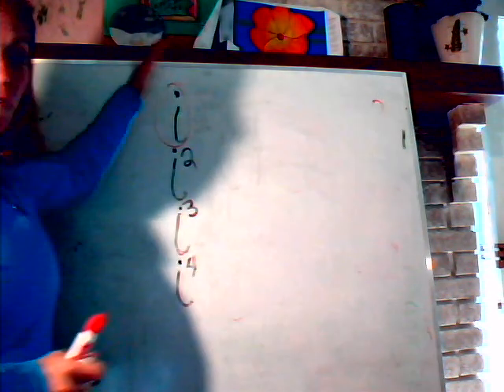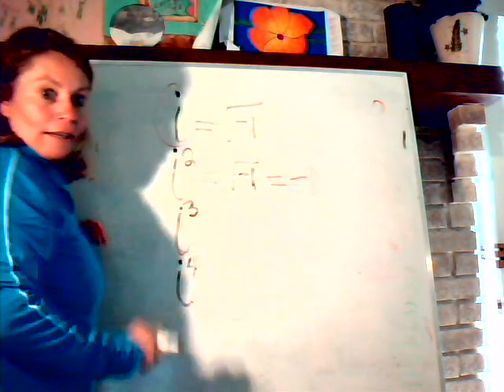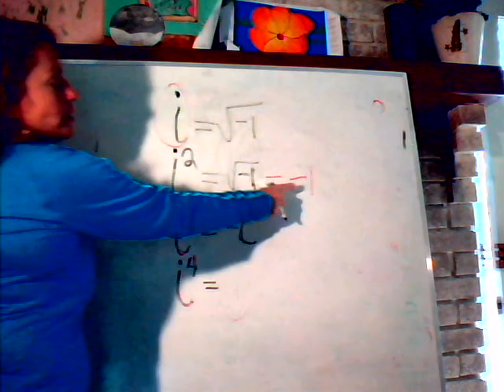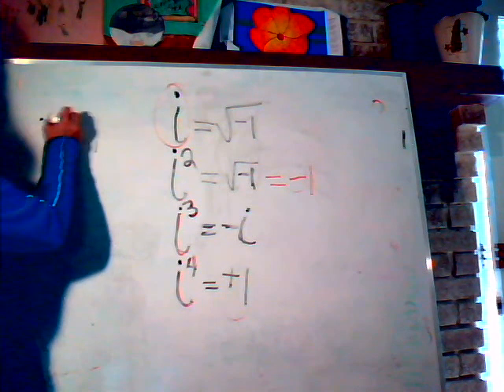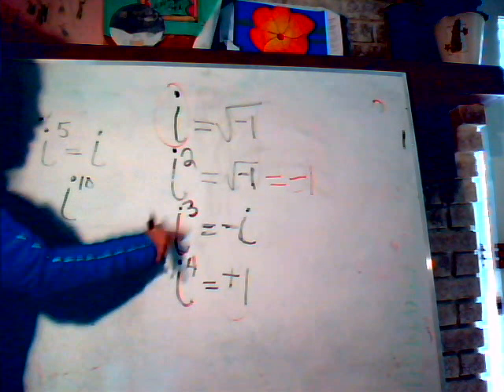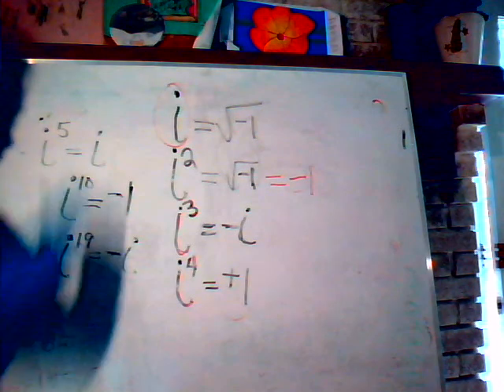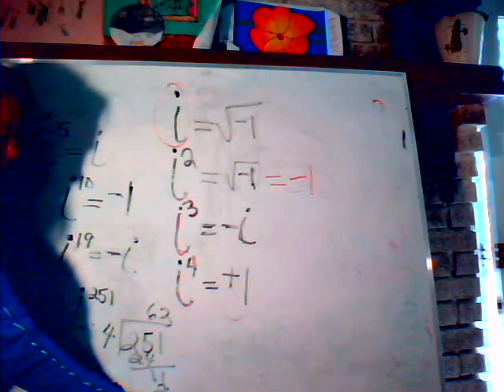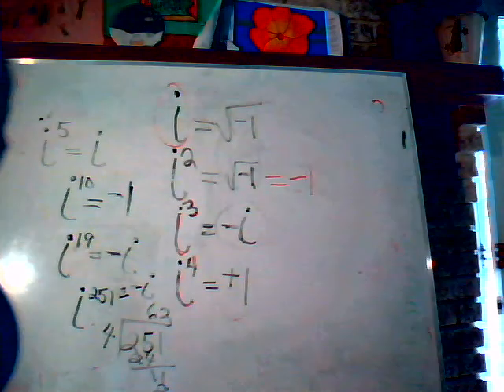Skill Builder - Patterns of i